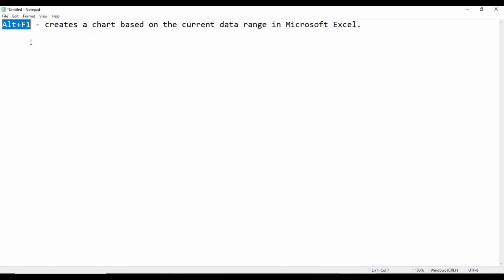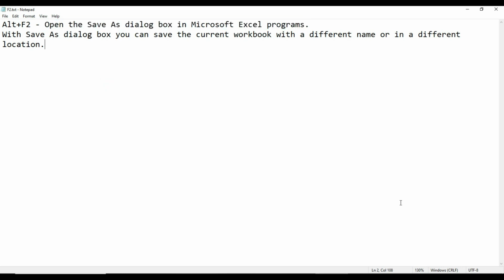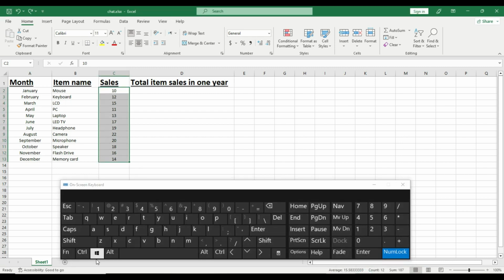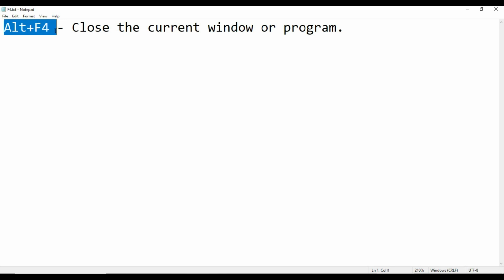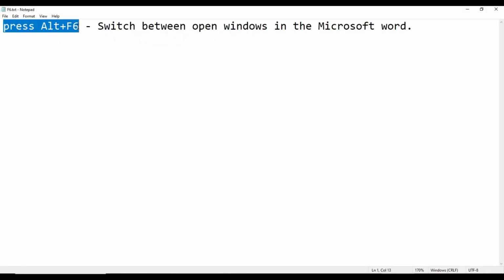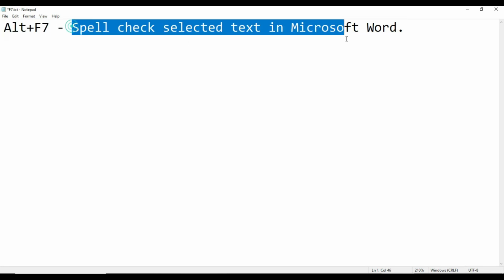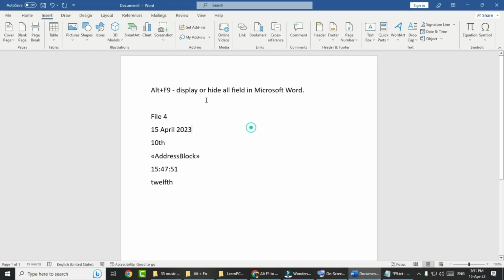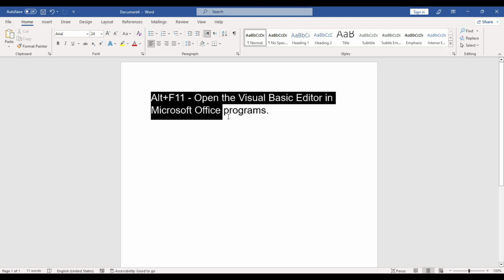Useful Keyboard shortcut: The Ultimate Guide to Alt + Function Keys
In this video, we'll explore the power of keyboard shortcuts by focusing on the Alt key and its combinations with function keys. We'll show you how to perform common tasks quickly and efficiently with these shortcuts. Whether you're a student, a professional, or just someone who wants to work faster, this video is for you.